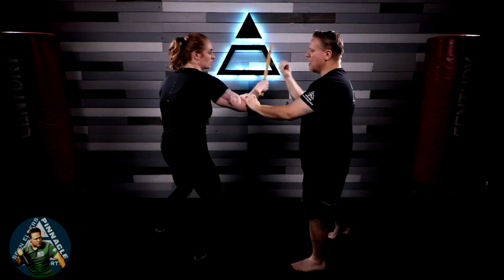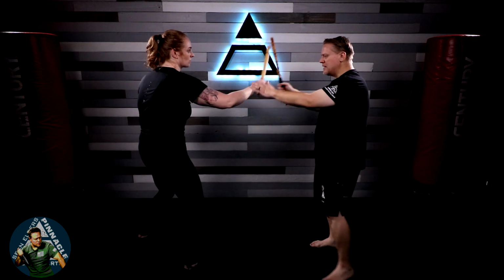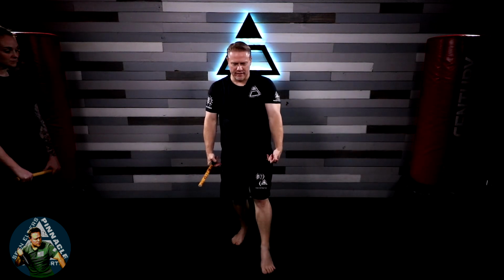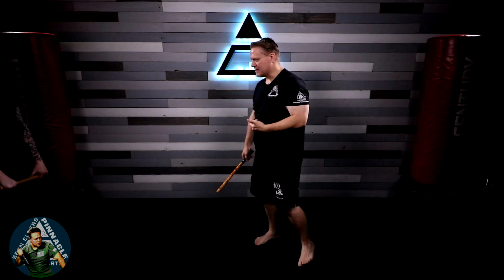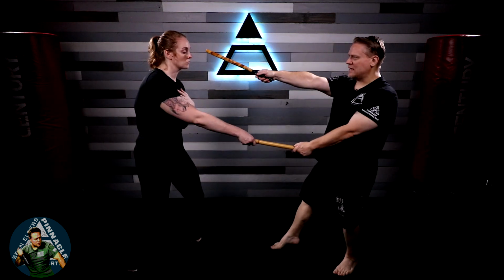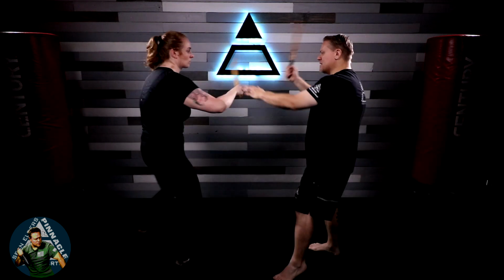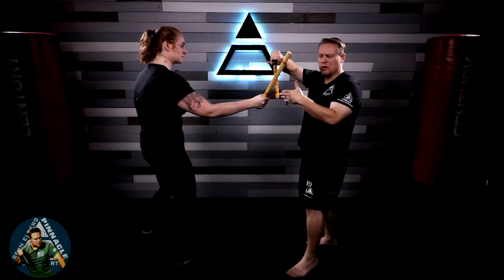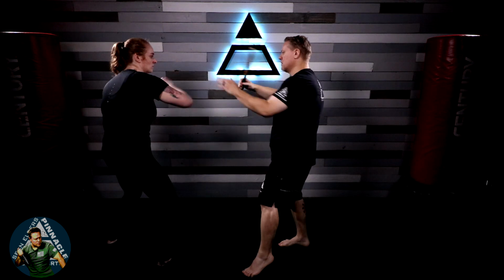Single Stick Attacks of Gunting (Short Stick) | Sean Elders